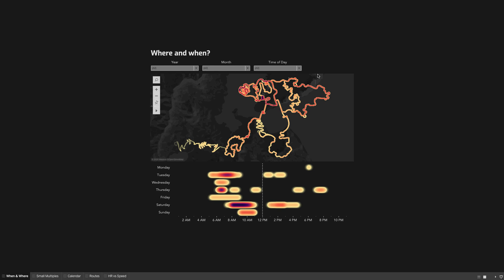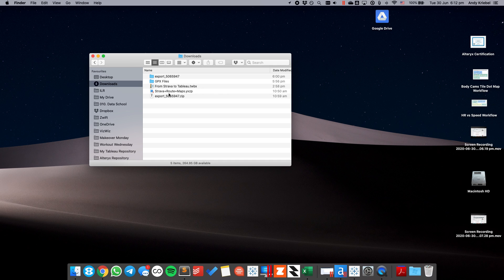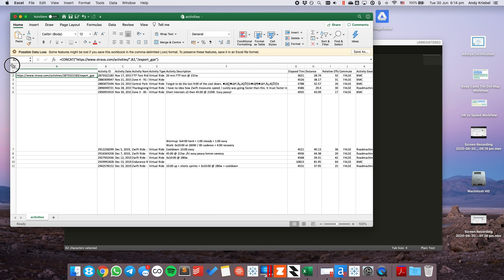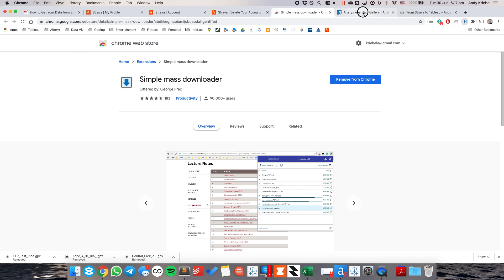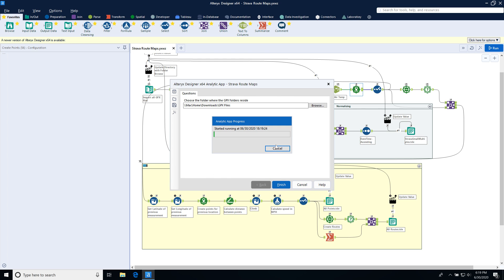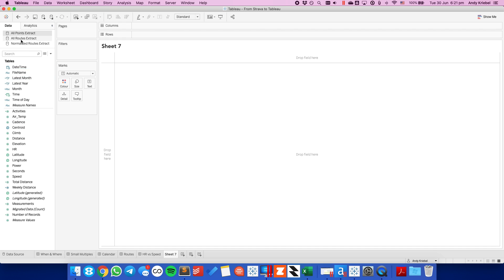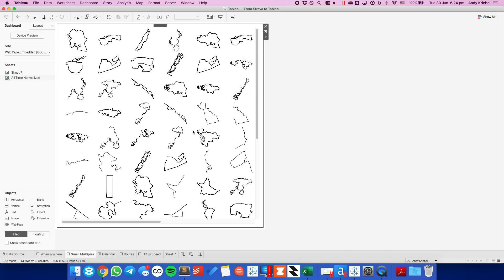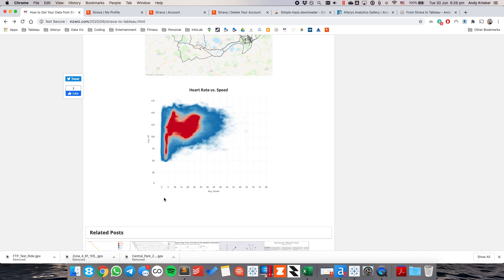How to Build Beautiful Visualization with Strava and Tableau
Analyzing your own data from Strava is really fun! You can see where you've been, check on your performance, compare activities, and create beautiful visualizations. In this video, I show you how to:

1. Get your data from Strava
2. Prep the data with Alteryx
3. Visualize the data with Tableau

I have documented all of the steps on my blog if you prefer the written step-by-step tutorial. The steps to get the links into the Simple Mass Downloader are done more efficiently in this video than on the blog. There are several steps removed from the Excel and link uploads that are listed in the blog.

Excel formula for creating the Strava download links (paste this is cell A2 once you add a column on the left) -

Important links -
1. My blog post for reference if needed
2. Strava archive download (remember to ONLY do step 2)
3. Simple Mass Downloader Chrome Extension
4. Alteryx workflow from the Alteryx Gallery or from Google Drive